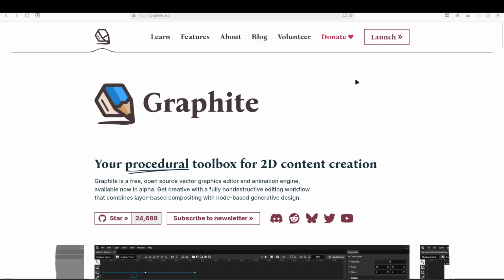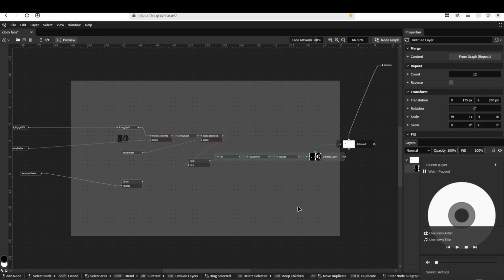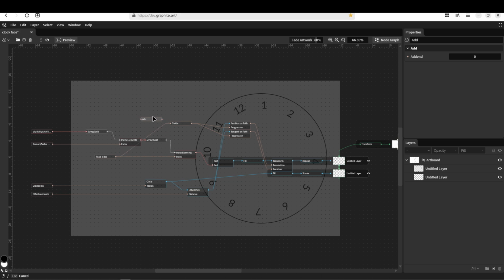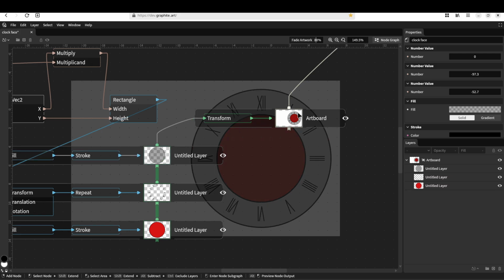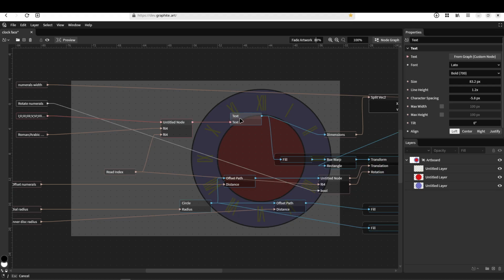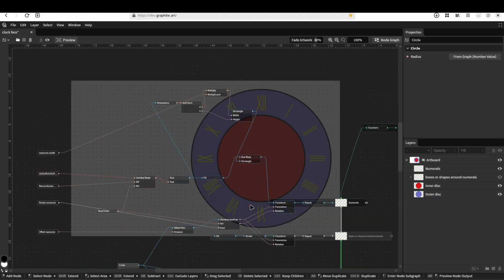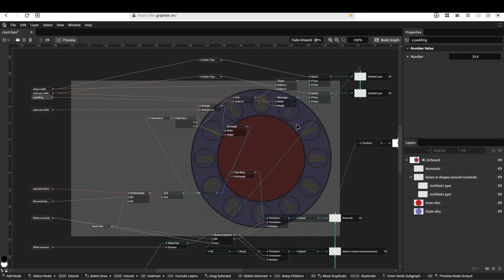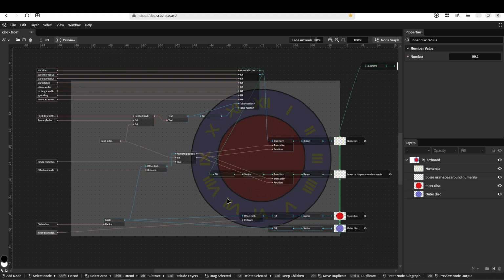Graphite create a clock dial